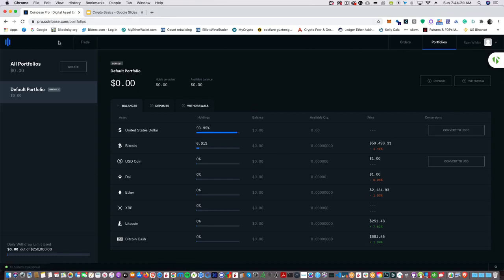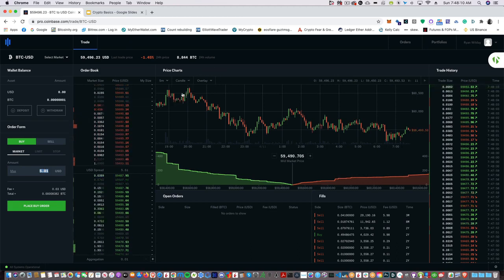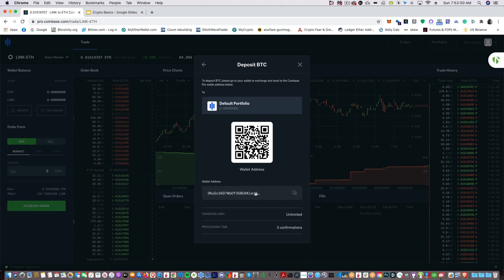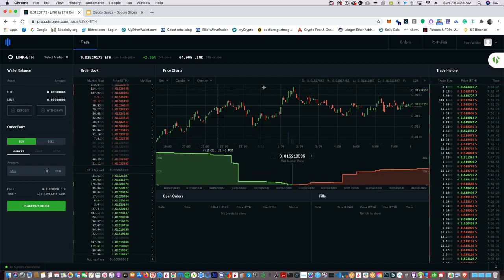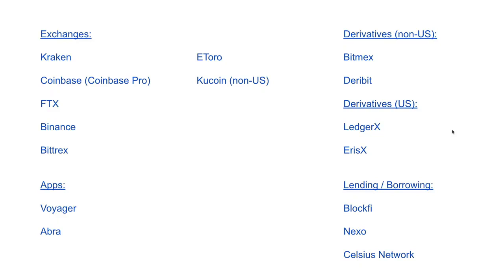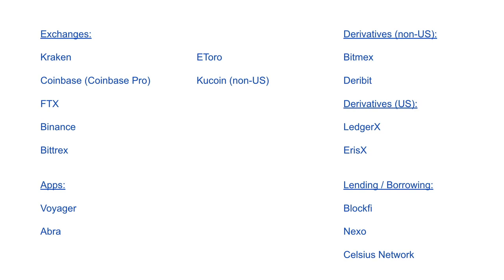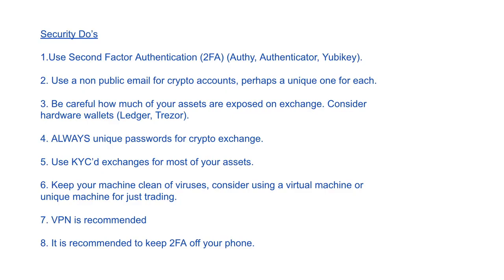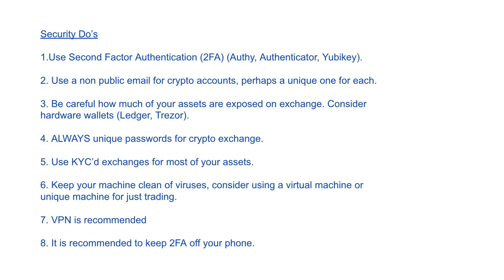Getting Started in Trading Cryptocurrencies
Ryan Wilday, host of the Cryptocurrency Trading service on ElliottWaveTrader and Crypto Waves on Seeking Alpha, describes how to use his service and get started in trading Cryptos, including exchanges to consider
and the basics of crypto security. Risk Disclosure: Investing (including futures and forex trading) contains substantial risk of loss and is not suitable for every investor. You could potentially lose all or more than your initial investment. Past performance is not indicative of future results.  EWT is not a broker-dealer or investment advisor, does not owe a fiduciary duty to you, and is not providing any customized advice that takes into account your specific circumstances. Any of your actions or forbearance from taking action based on our content or the use of our services is entirely at your own risk. View our terms